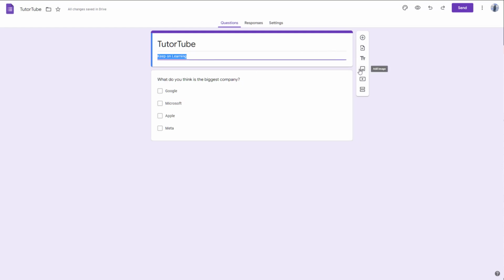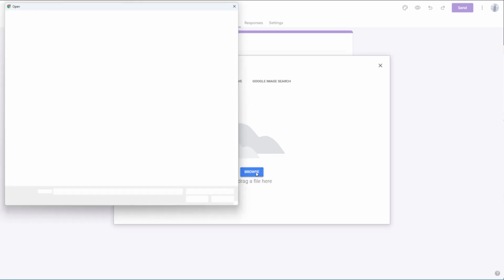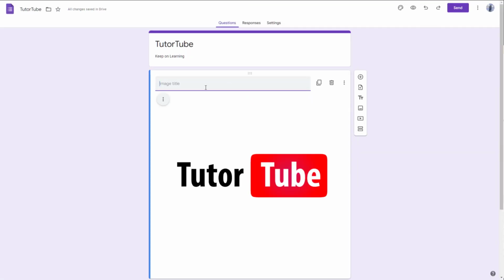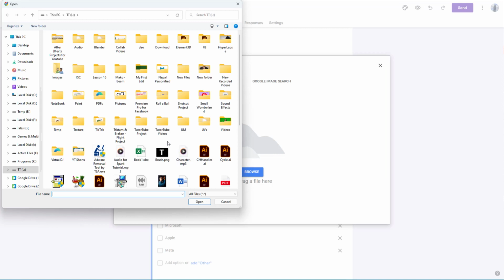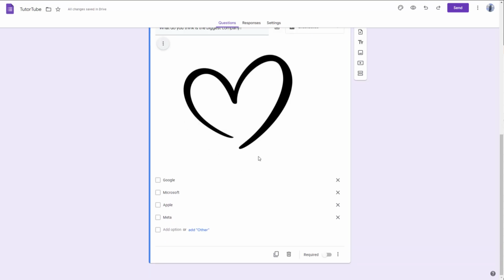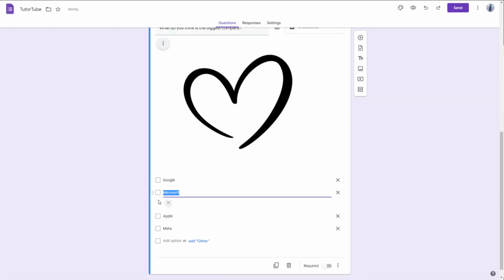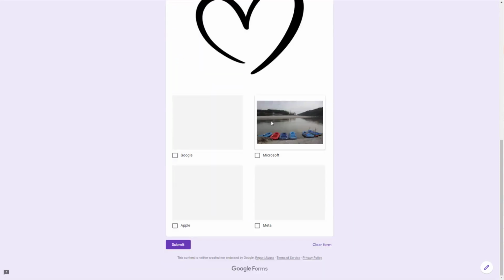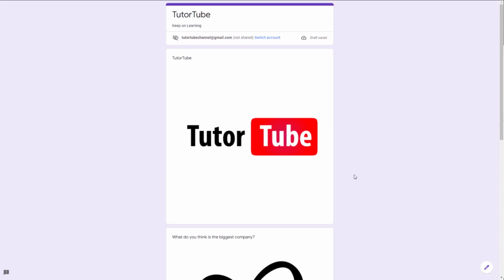Google Forms Tutorial - Lesson 14 - Inserting Image from your Computer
In this tutorial, we will be discussing about Inserting Image from your Computer in Google Forms